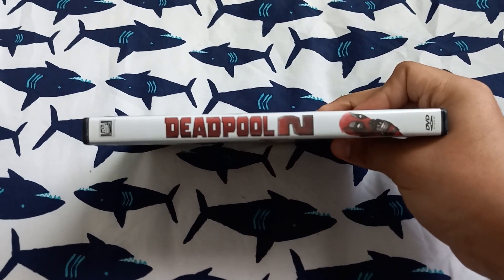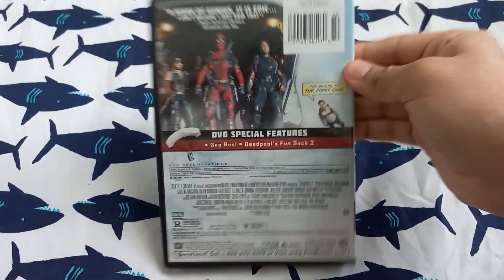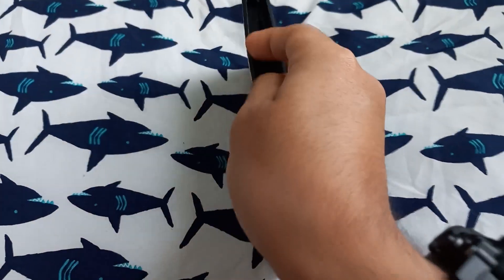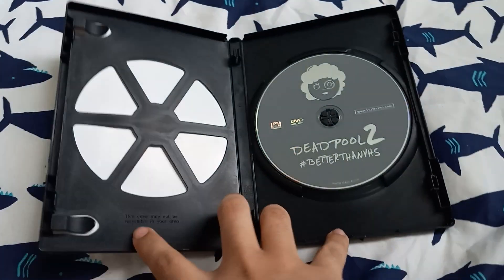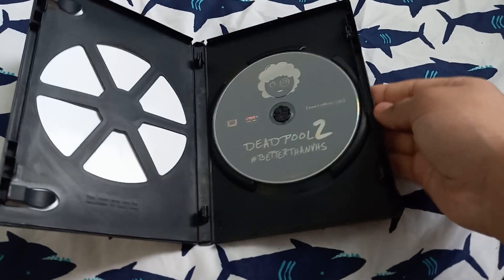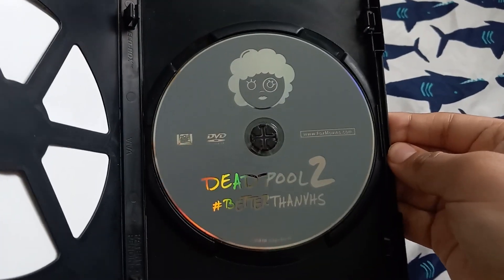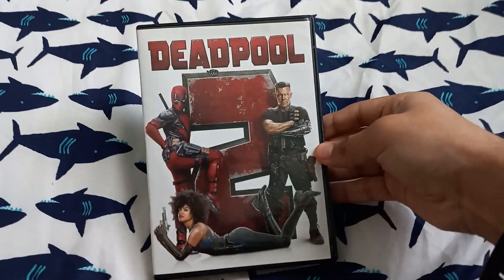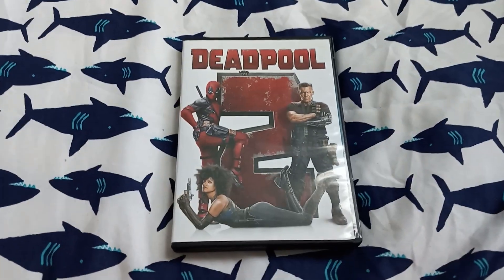Deadpool 2 DVD Overview (5th Anniversary Special!)